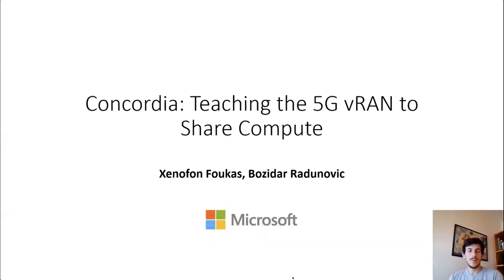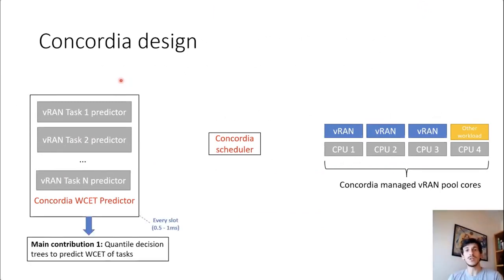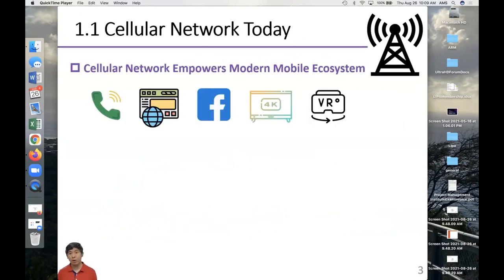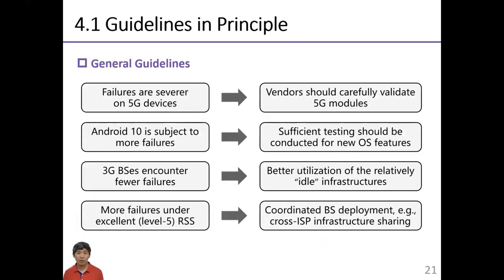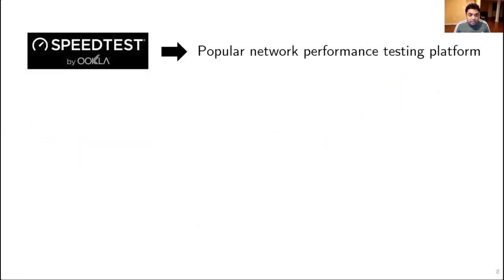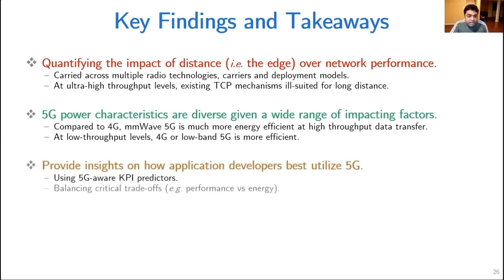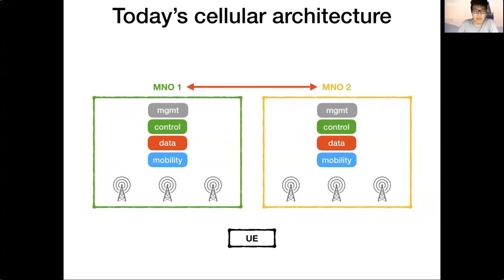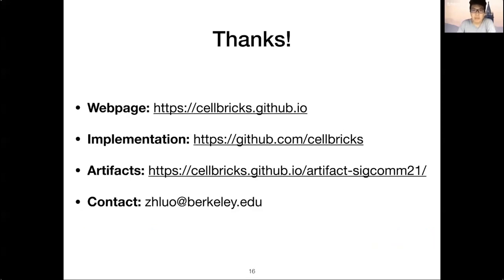Technical Session 10 (SIGCOMM'21)